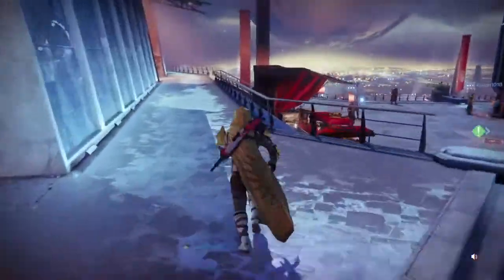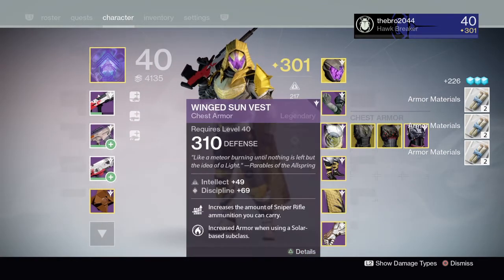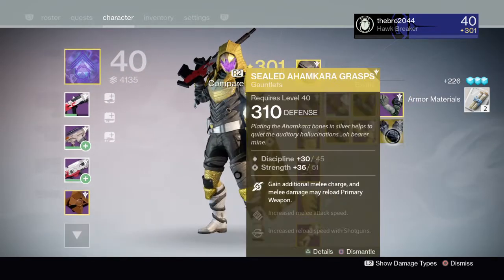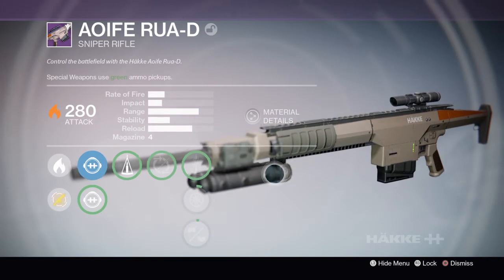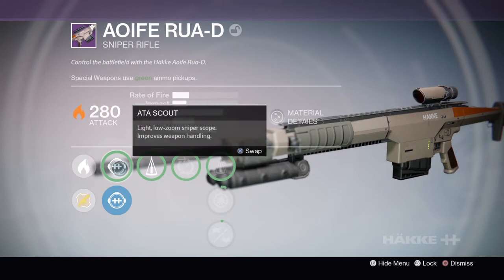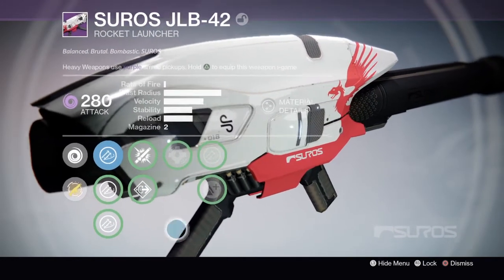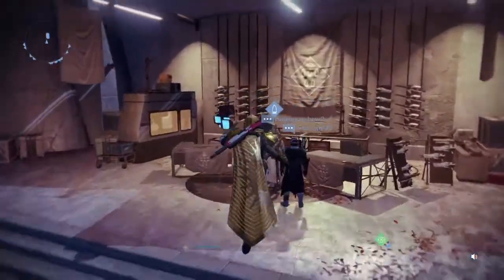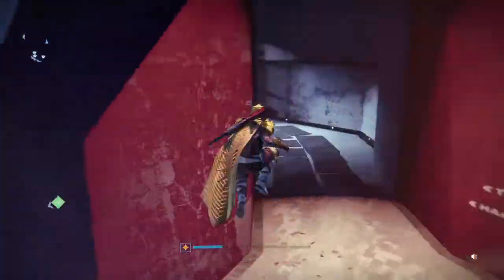Destiny armsday choices